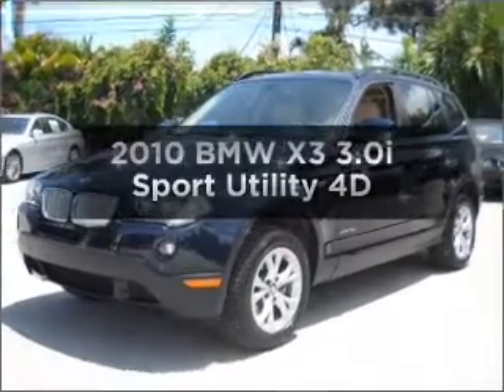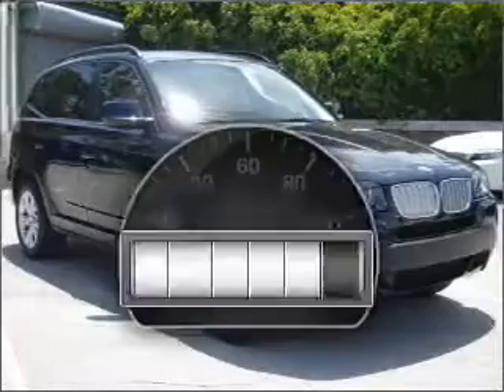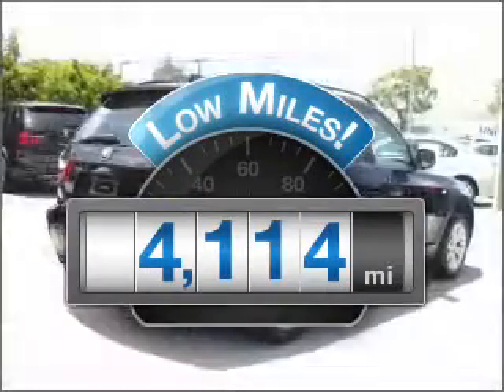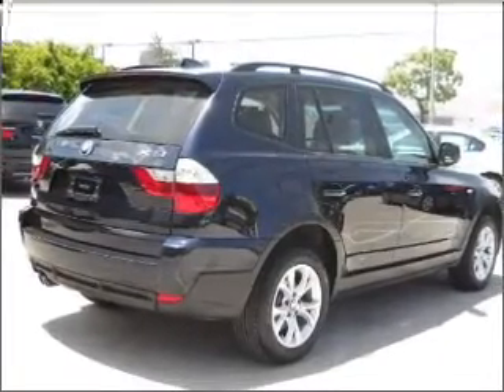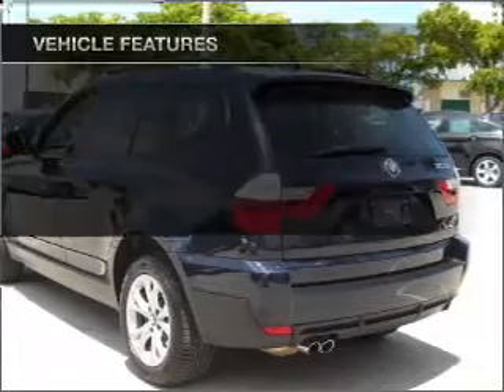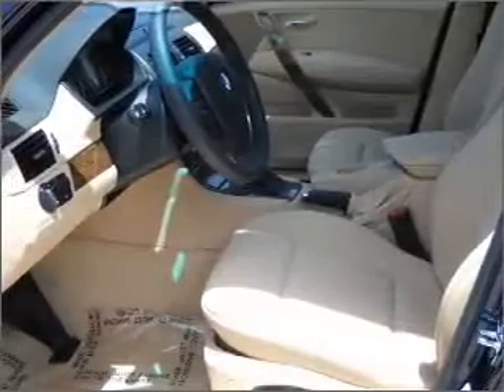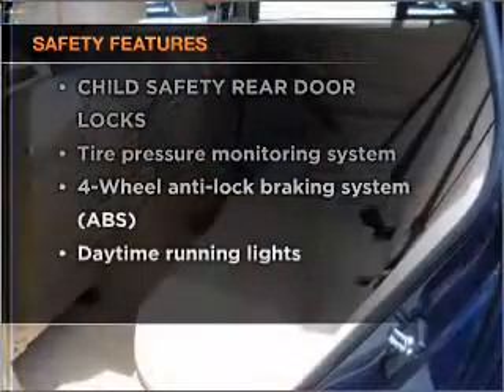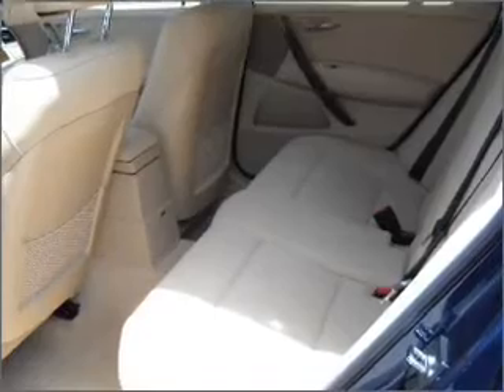2010 BMW X3 - Ft. Lauderdale FL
Year: 2010
Make: BMW
Model: X3
Trim: 3.0i Sport Utility 4D
Engine: 6 cylinder 3.0 liter
Transmission:
Color: Monaco Blue Metallic
Mileage: 4114
Address:
1400 South Federal Hwy